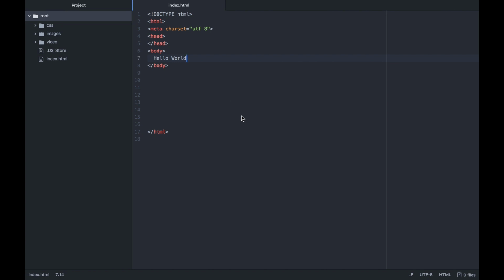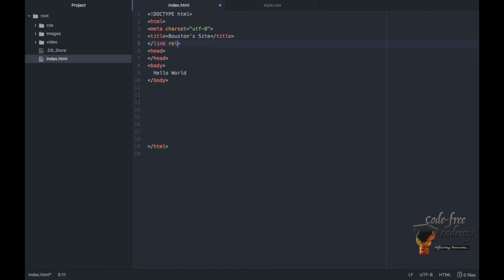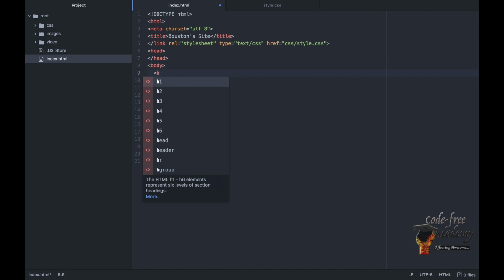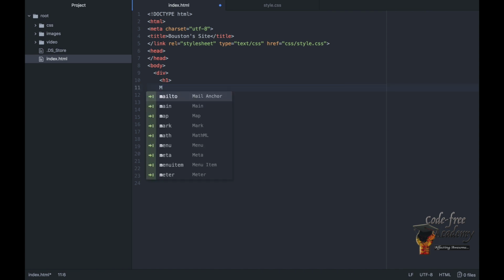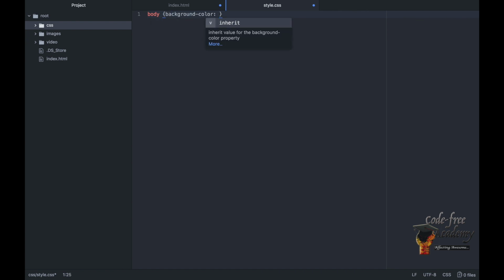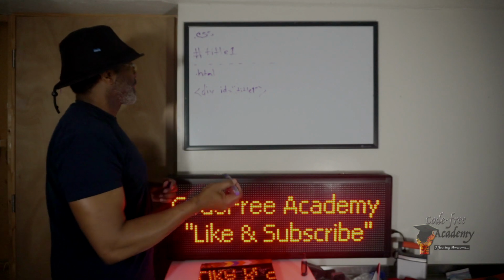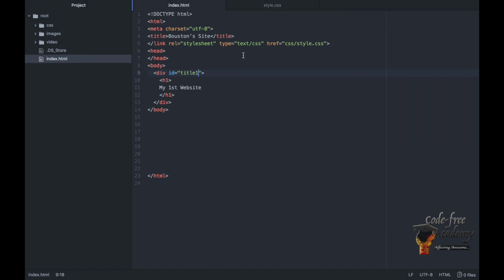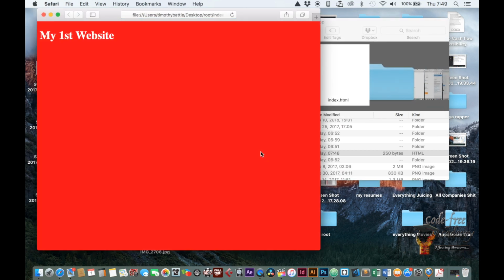HTML & CSS Introduction Series / How to Build your 1st website with code... Episode 2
NEW EPISODE IN 10 DAYS.
HTML & CSS Introduction Series / How to Build your 1st website with code... Episode 2 of 15 videos that introduces even the most basic of computer user to computer coding using HTML and CSS through the creation of their 1st 4-page website. This easy to follow introduction is the 1st of many online courses that will be offered to the general public free of charge by the Affecting Awesome Movement and Code-Free Academy whose goal is to technically train 2 million individuals over a 2 to 5 year period to be competent Front-end Developers. Beginning with these online lesson, Code-Free Academy will expand over the next 24 months from online into brick and mortor classrooms housed within the CoLab Tech Spaces coming soon to urban cities across the US beginning with Las Vegas and Miami early 2019. Until that time, Code-Free Academy and the Affecting Awesome Movement wiil plan on travel using a mobile tech bus to 10 urban cities and offer up to 30 individual our introduction to Front-end Design through 30-day Bootcamps where we will not simply teach you coding but instill within you the ability to take what you learn and create simple How To video courses yourself, further expanding the knowledge we instill in you. Its simple. The best way to learn something new, is to teach something new. If we can teach 30 individuals to teach 30 individuals simple coding, how many people can be inspired to code that would have never thought of coding as a possible career before. During our mobile lessons, we also plan on offering cohorts that complete our camps a free laptop (sponsorship dependant) as an incentive to further their education into coding and technical courses long after they have left our camps. CoLab Tech Space, Code-Free Academy and the Affecting Awesome Movement... Changing our world, 1 hood at a time.